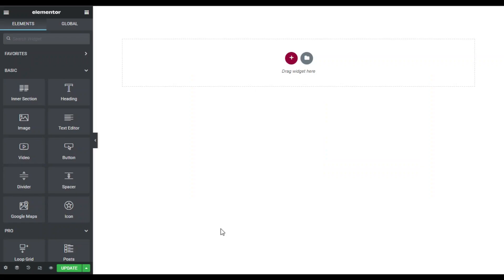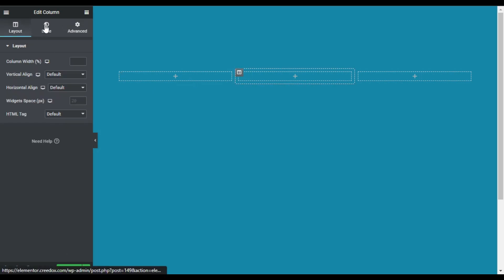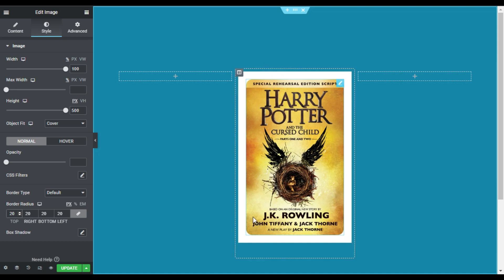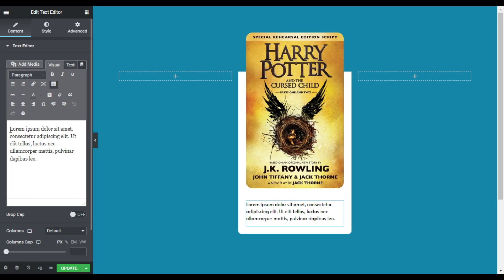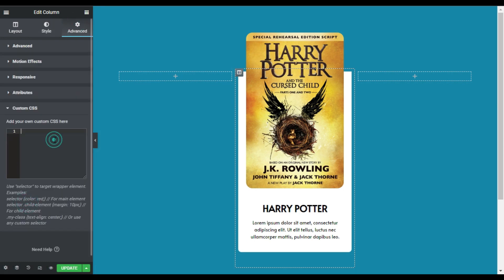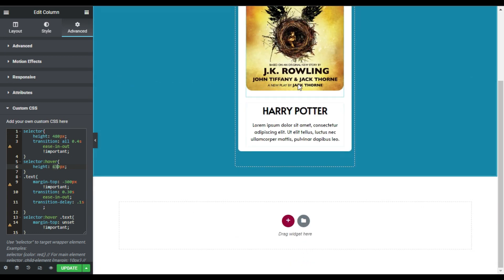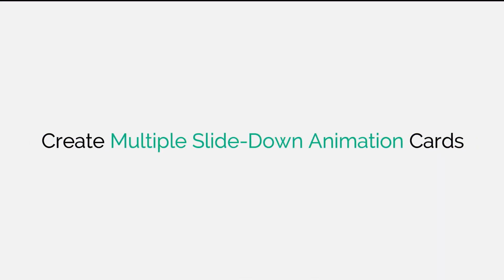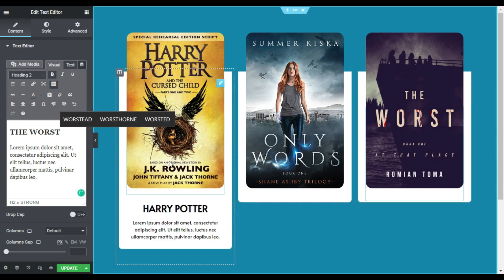How to Create Card Slide-Down Animation On Hover with Elementor 2023 | Elementor Tricks 2023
Hi,
Do you want to create a card slide-down animation On hover with Elementor?
This Elementor tutorial will show you how to create card slide-down animation On hover with Elementor.
Learn how to create card slide-down animation On hover with Elementor | WordPress Website 2022

➤ Timestamps in this Video:

00:00 Intro
00:14 Overview
00:47 Design Page Layout
03:47 Create Slide-Down Animation
05:49 Create Multiple Cards
06:50 Preview the Changes